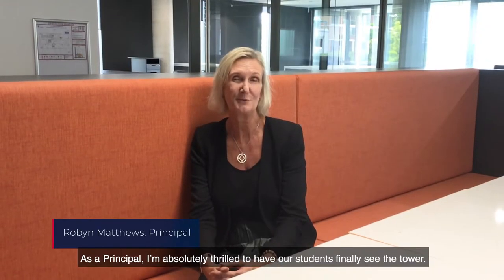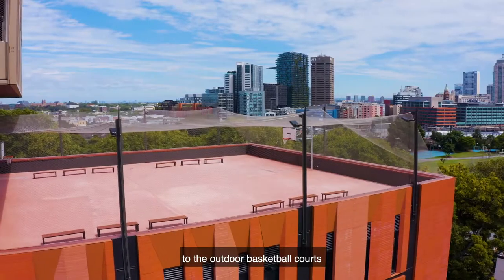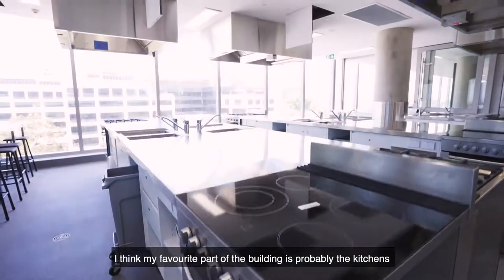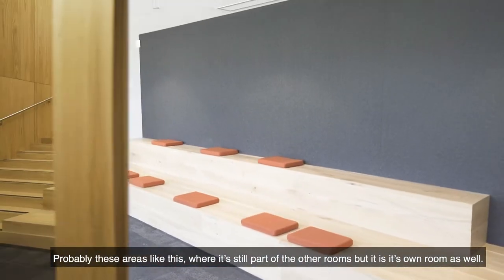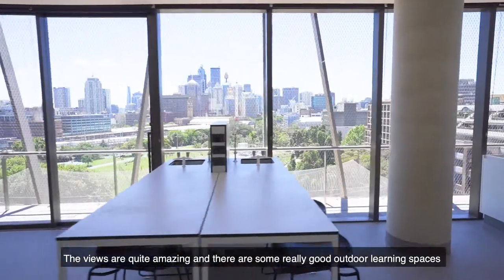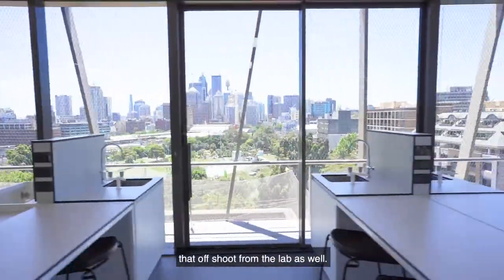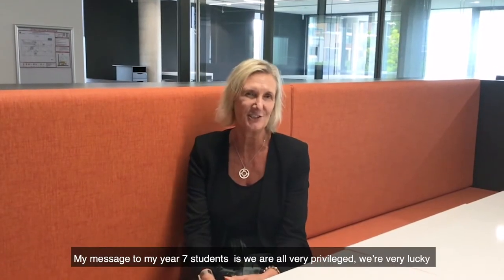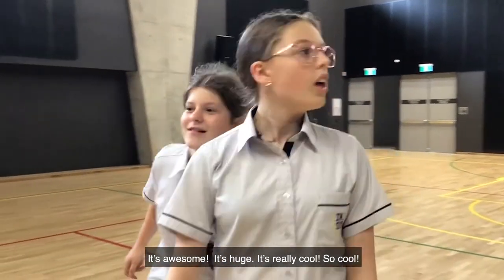Inner Sydney High School - Staff and Student Tour